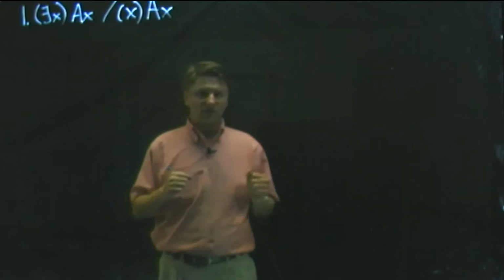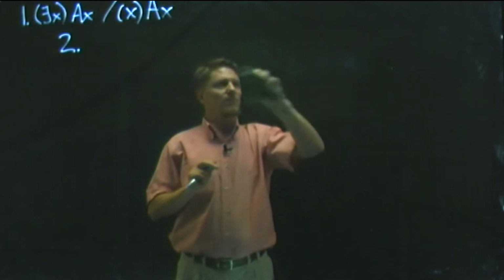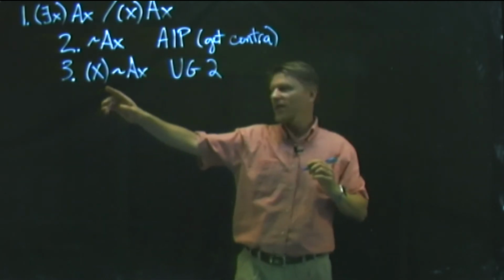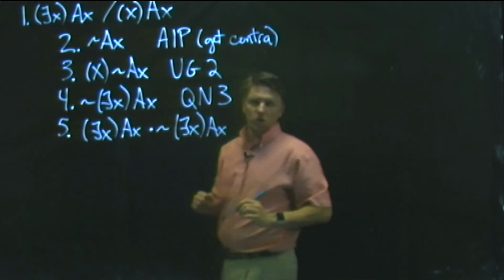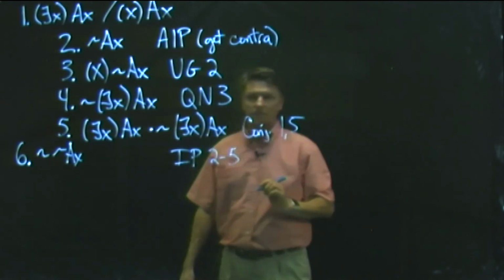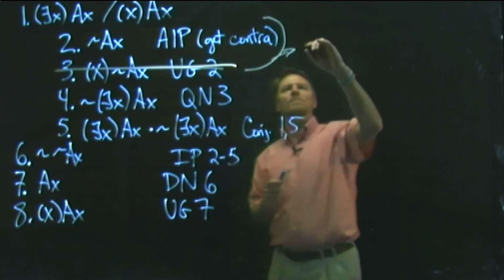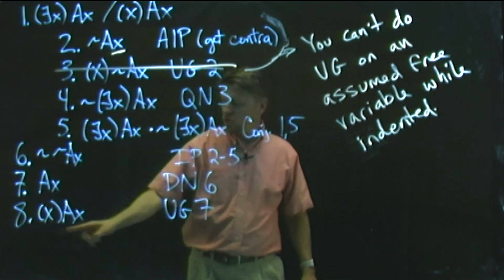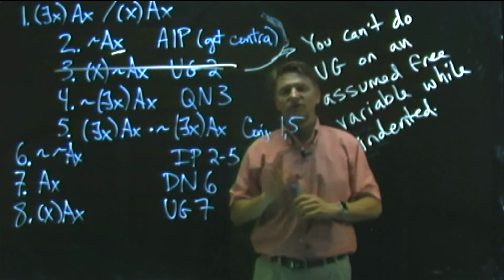8.4.1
Conditional and Indirect Proof in Predicate Logic